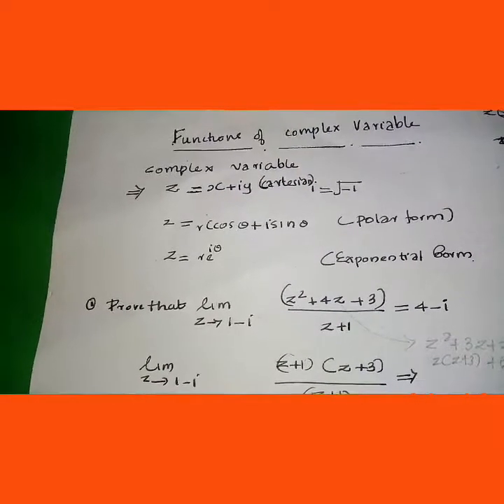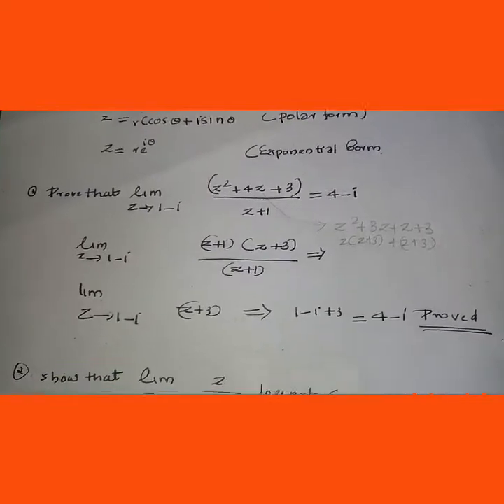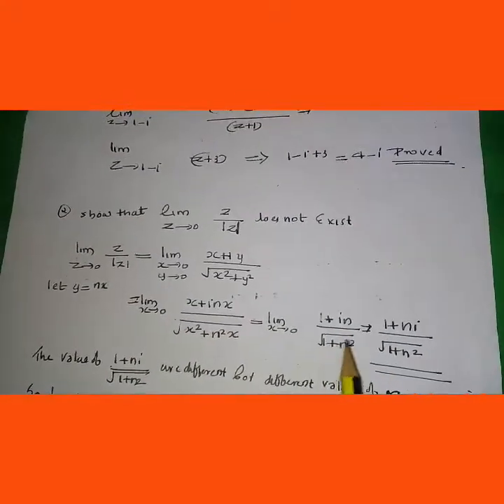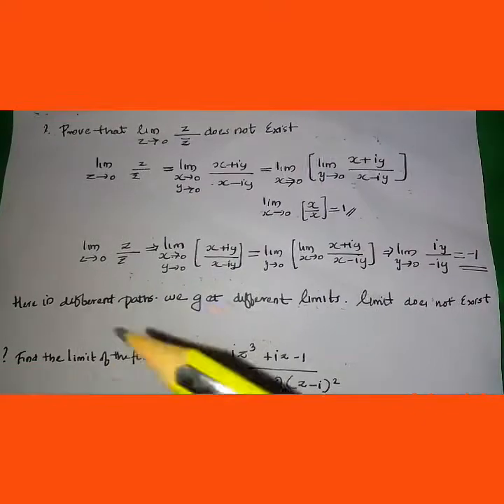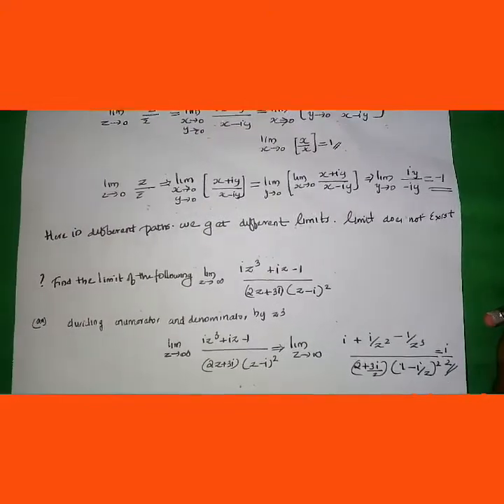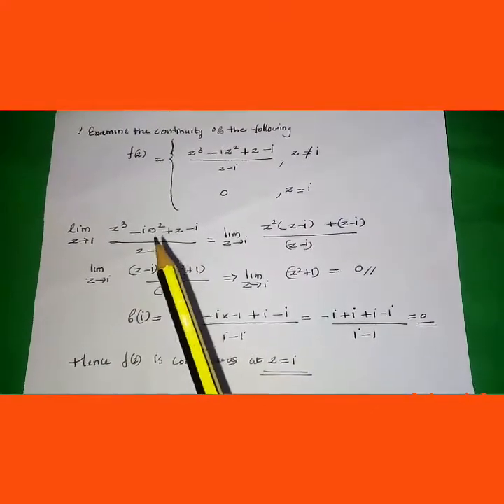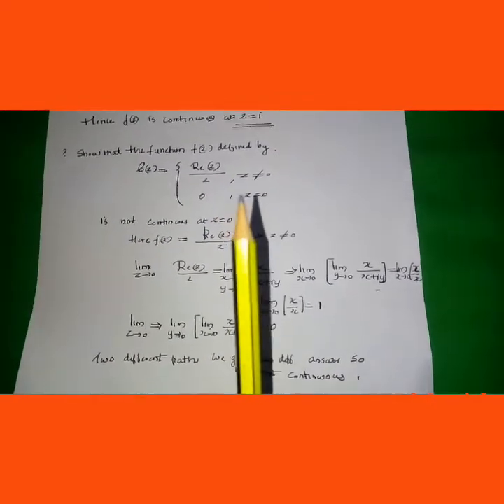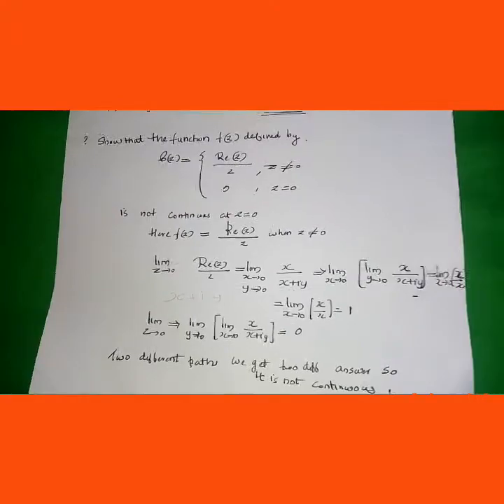Introduction to Complex variables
Problems and  detailed
answers